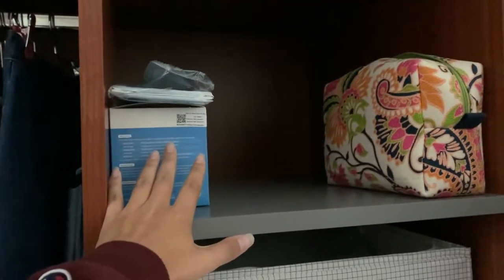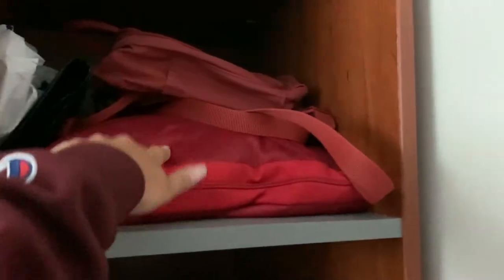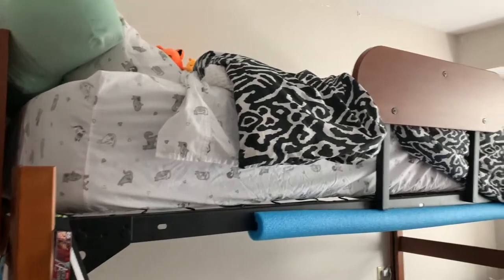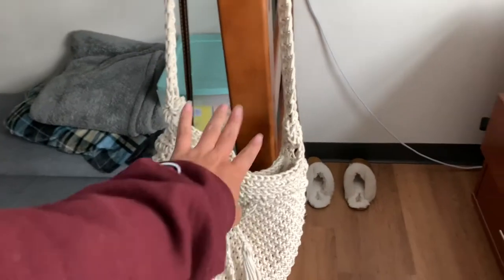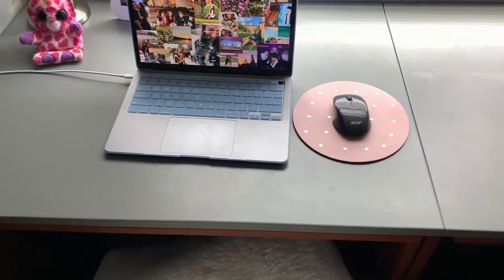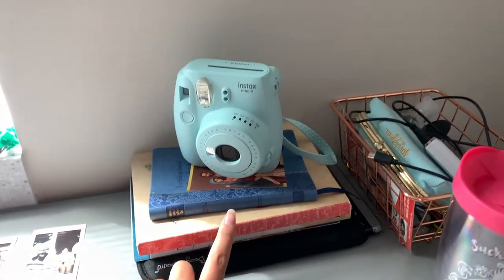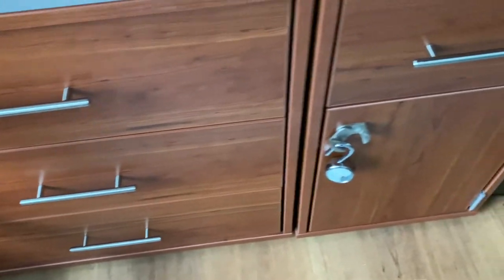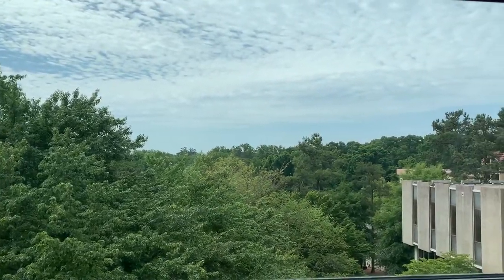UGA DORM TOUR (Russell Hall)//2020-2021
Hi everyone! I just moved out of my dorm a few days ago and finally decided it was time for a room tour. I stayed at Russell Hall and shared my room with a roommate and had a community bath. Thanks so much for your support as always!